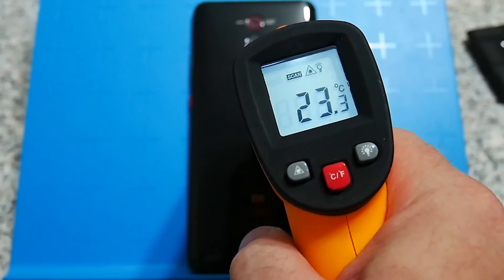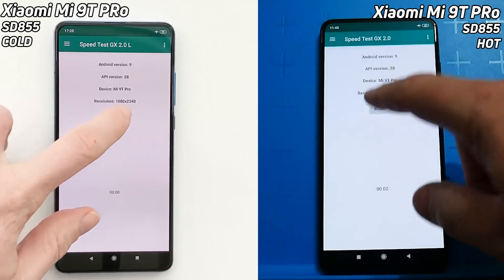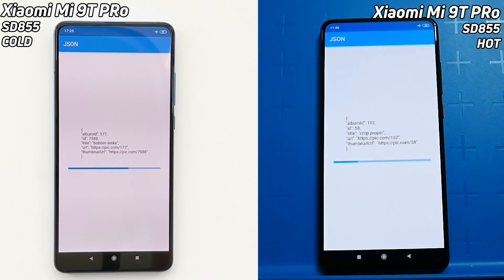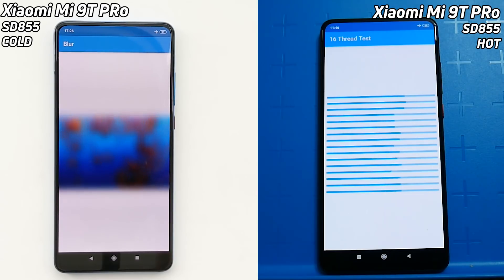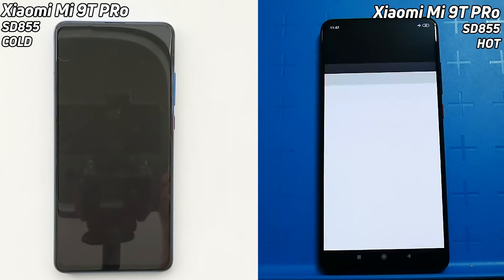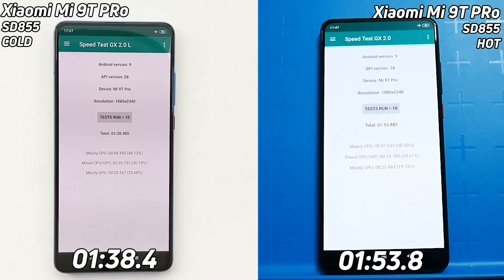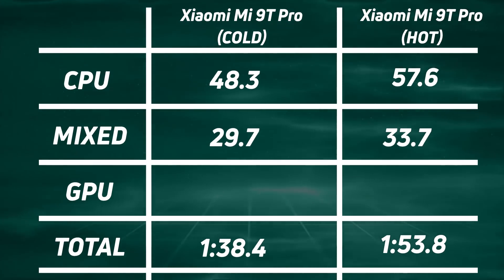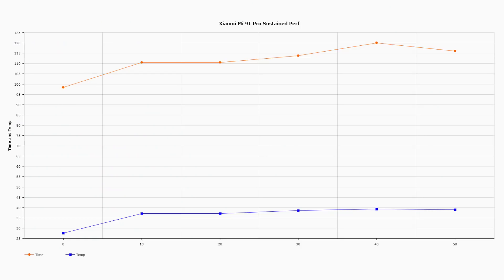Watch an Android Phone Slow Down by 15% Due to Overheating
All high performance processors need to be cooled. In a desktop PC there is a fan, meaning it has active cooling. But in a smartphone the cooling is mainly passive. Will a Snapdragon 855 based Android device slow down (throttle) dramatically when it gets hot? Let's find out!